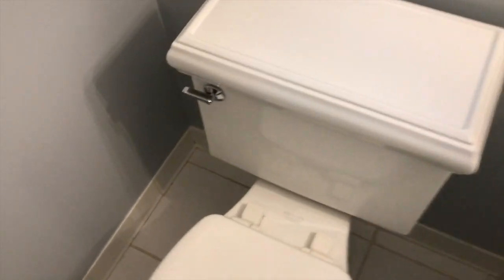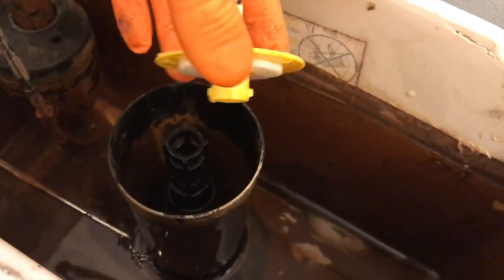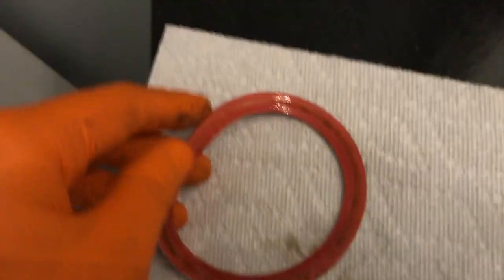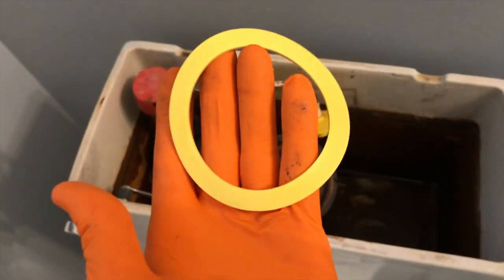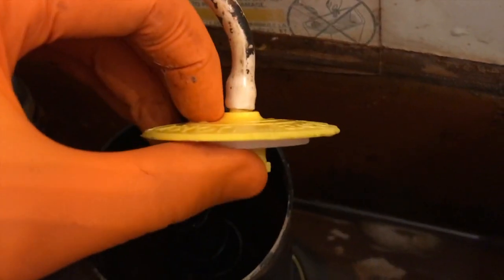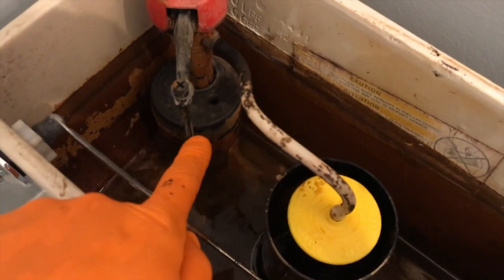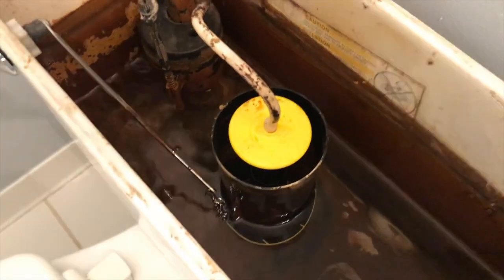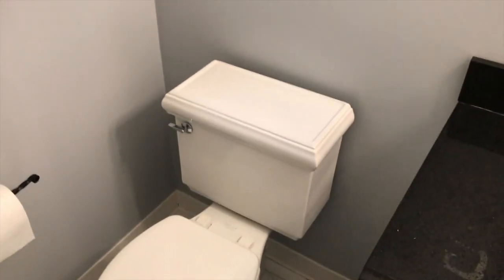Toilet won’t stop running/constantly draining water after flushing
How to replace Toilet AquaPiston!